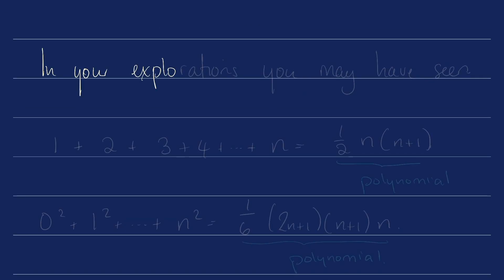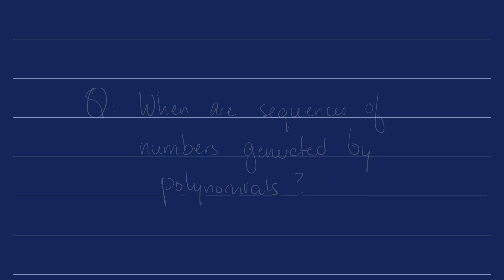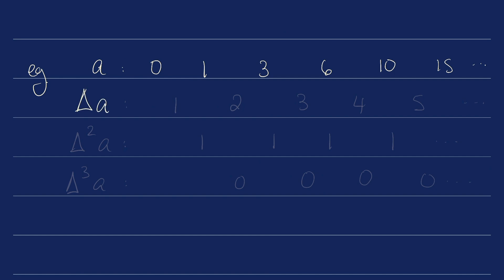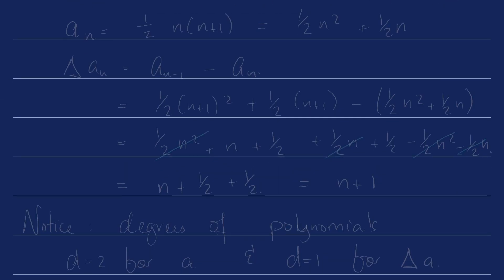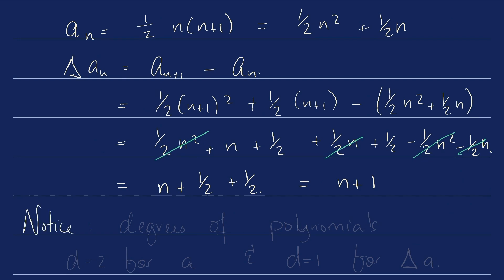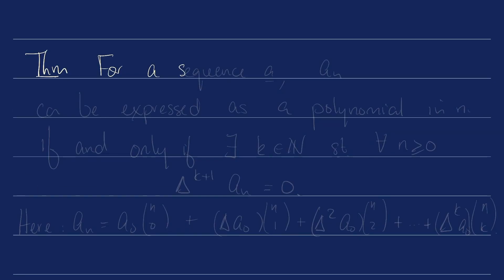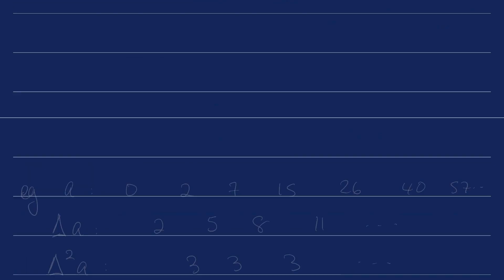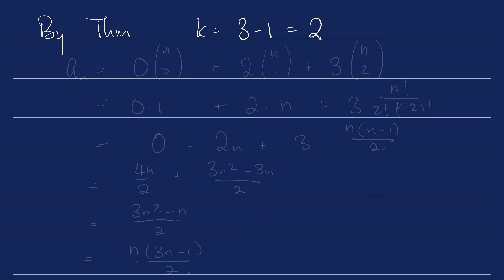Lecture 15 - Polynomial Generation of Sequences // Combinatorics Discrete Math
Polynomial Generation for Recurrence Relations

0:00 Polynomial generation of sequences
0:50 Sequence of differences
1:20 Difference operator
4:40 Form of the polynomial that generates your sequence
5:23 Example